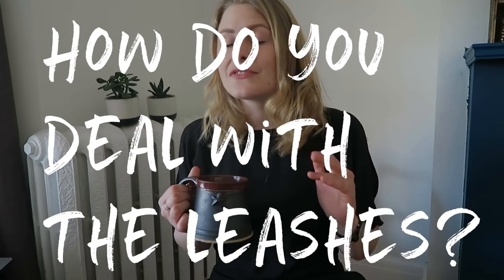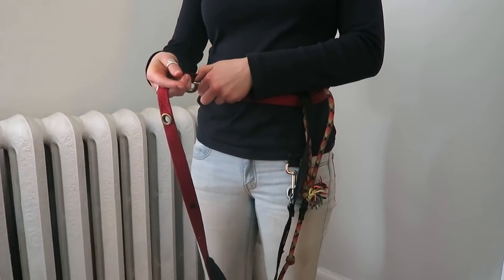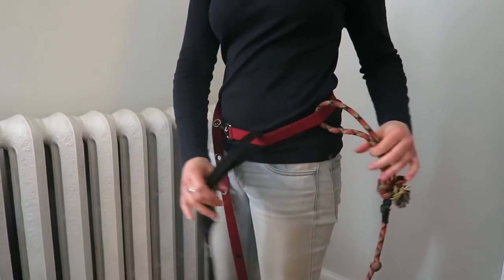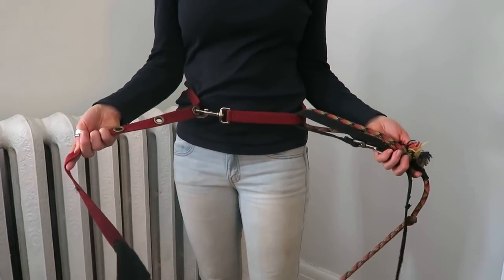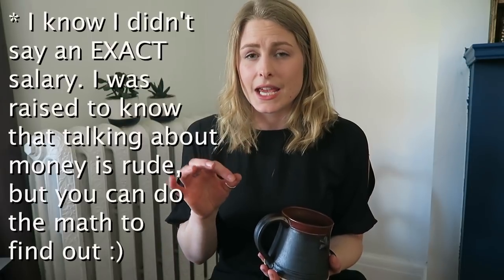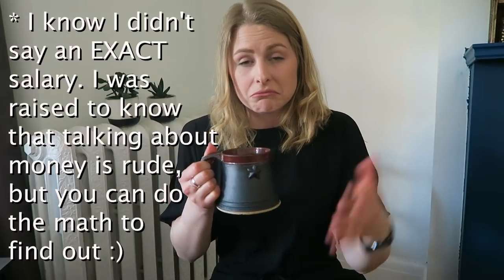How Much Money Do I Make Dog Walking? (Q&A)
I've gotten a lot of questions about dog walking on my videos so I thought I'd film a little Q&A to answer some of those questions!

If you want to skip to a certain question then check the times below:

0:36 How do you deal with all of the leashes?
1:48 How do you control the dogs?
3:26 Is it hard to find the clients house?
4:13 How much money do you make dog walking?
6:20 What training do you need to be a dog walker?

If you find that there are any burning questions that I didn't answer then leave a comment in the comment section and I'll try to answer it!

xoxo Jackie & Django

DOG WALKING LEASHES to MAKE YOUR LIFE EASIER:

Smoochy Poochy 2Tone Hands-Free Lead

The Valleybelt (hook rings attached, a pouch for storage and adjustable)

Best Dog Walking Treats